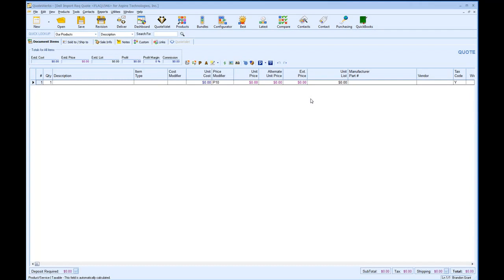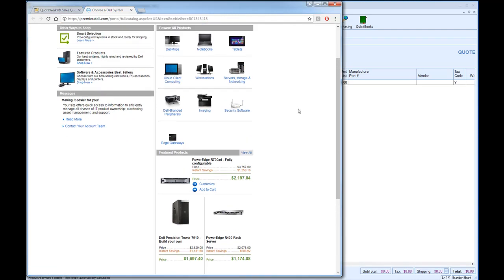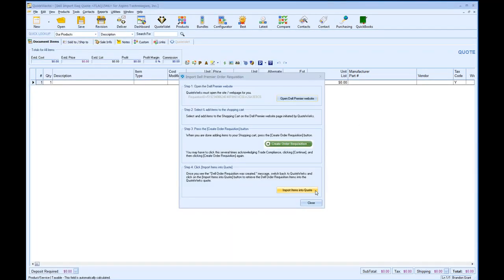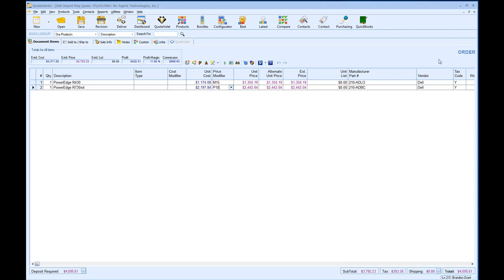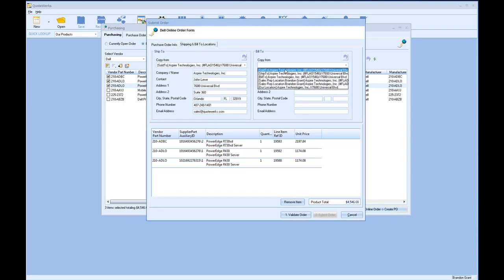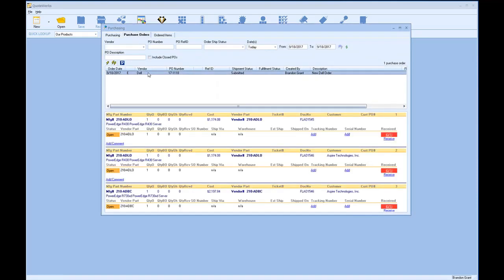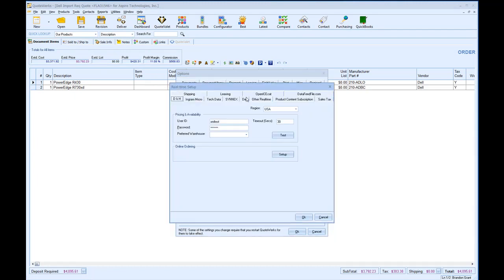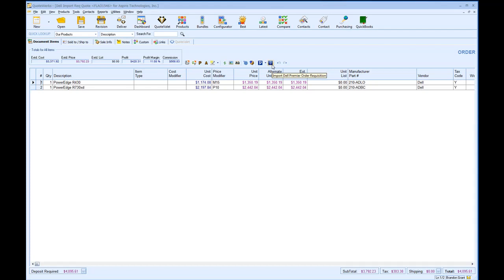QuoteWerks Dell Punchout Integration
This short video demonstrates how to use QuoteWerks to import Dell Order Requisitions into QuoteWerks and how to setup the integration. You will need to have a Dell Premier account in order to use this integration as well as the Real-time module for QuoteWerks.